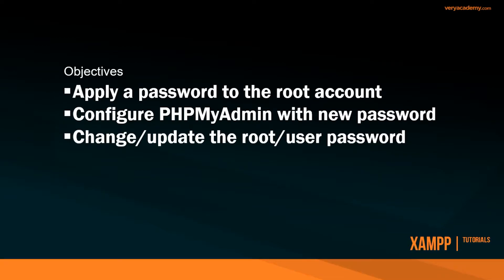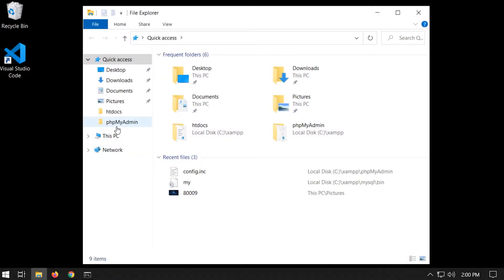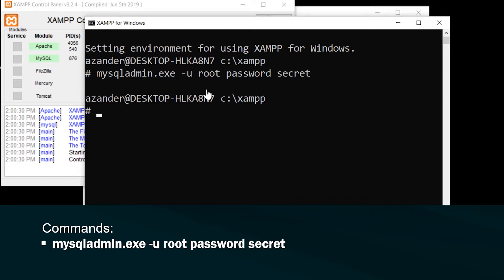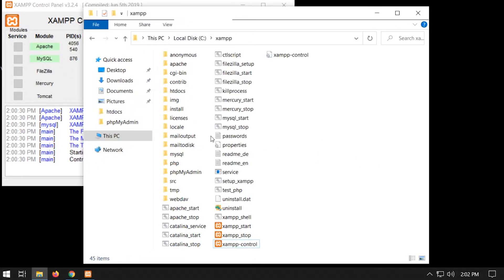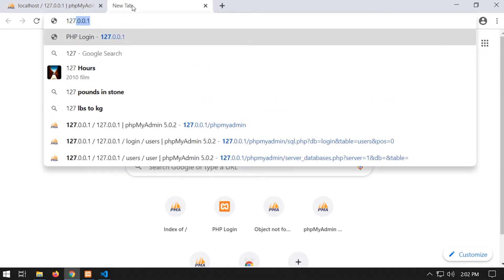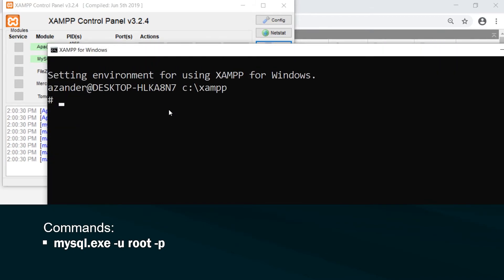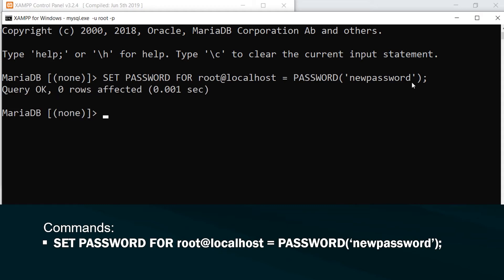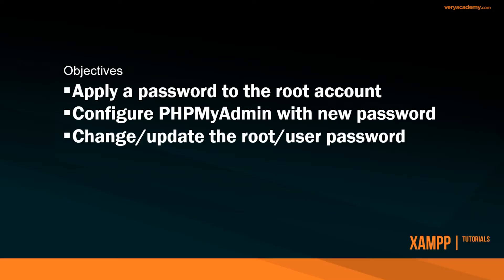Change XAMPP Root Users Password and Update PHPMyAdmin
Change the XAMPP database root password, update PHPMyAdmin and I show you how to update user passwords